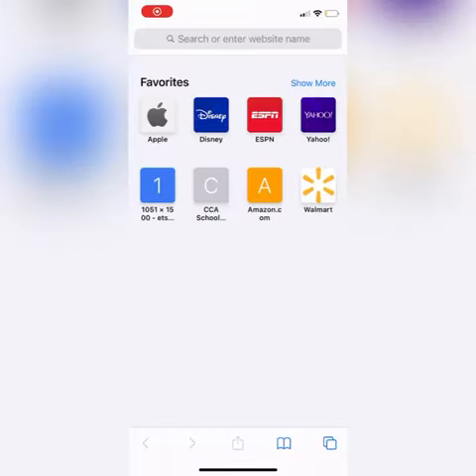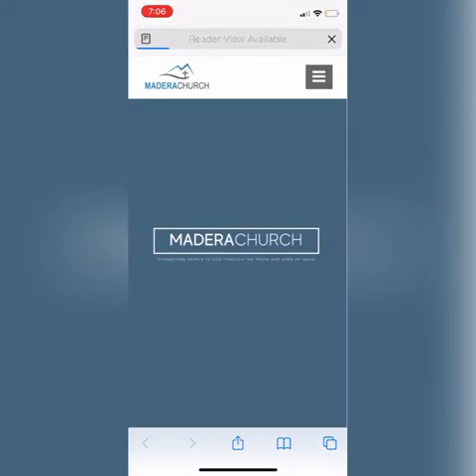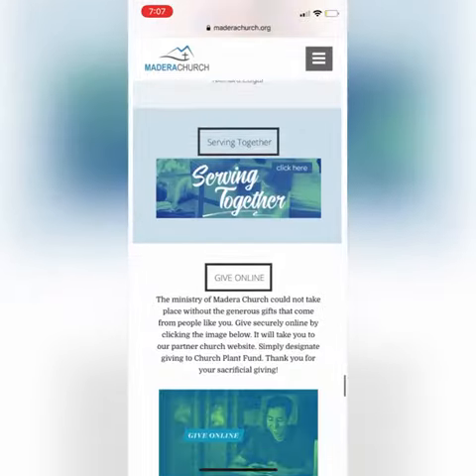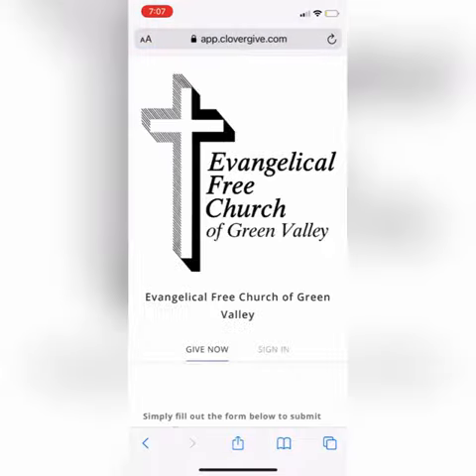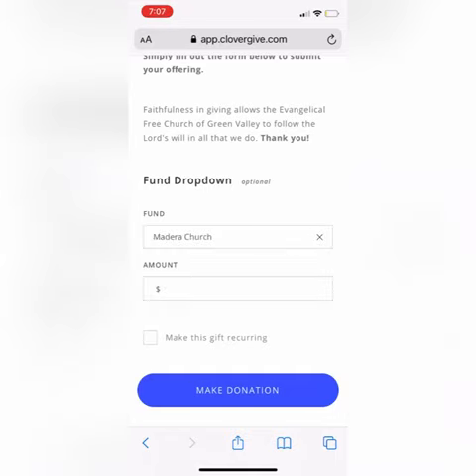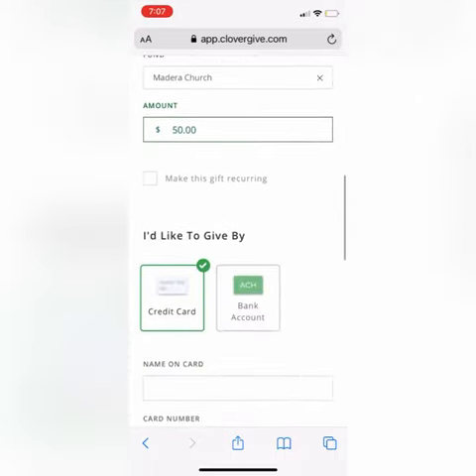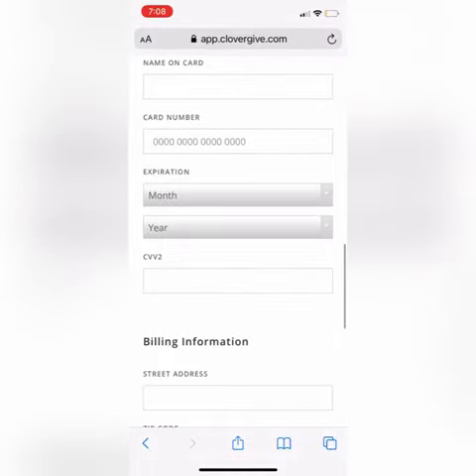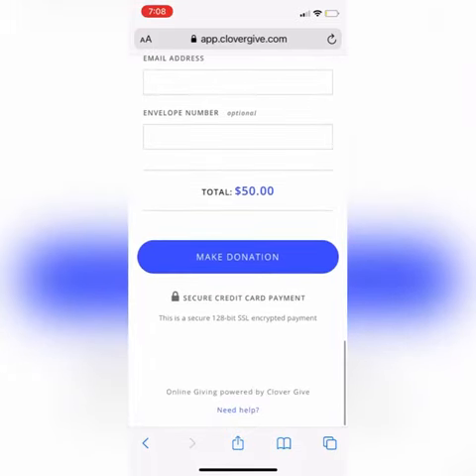Online Giving Tutorial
The ministry of Madera Church could not take place without the generous gifts that come from people like you. Give securely online by following the steps shared in this video.

“You must each decide in your hearts how much to give. And don’t give reluctantly or in response to pressure. For God loves a person who gives cheerfully.”  (2 Corinthians 9:7)

Connecting people to God through the truth and hope of Jesus. With this vision, we aspire as a church family to know, grow, and go together to share of our faith. We are a new EFCA Church plant in Green Valley, AZ.

Pastor Bill White | Madera Church